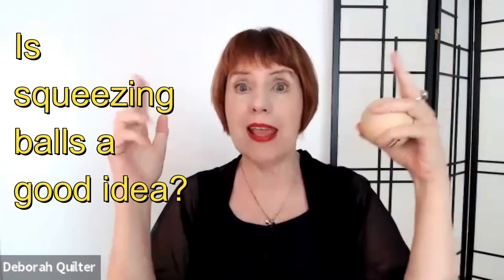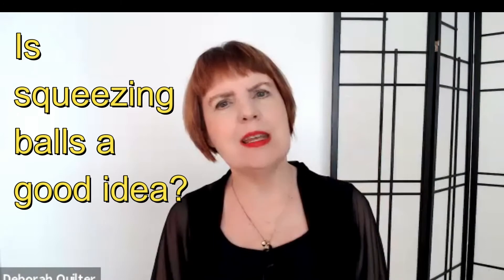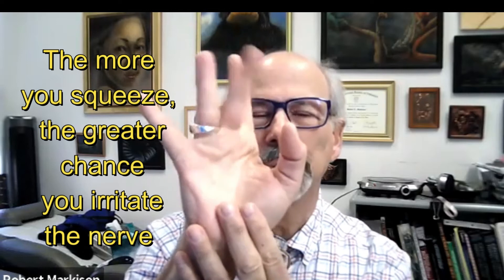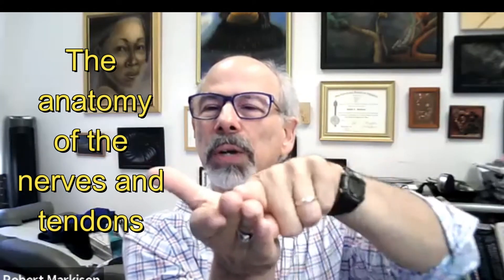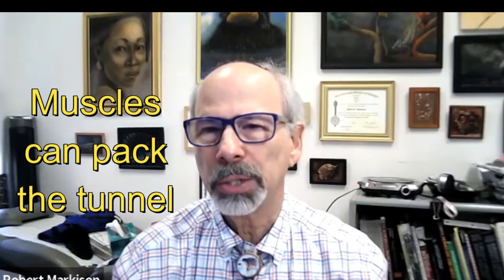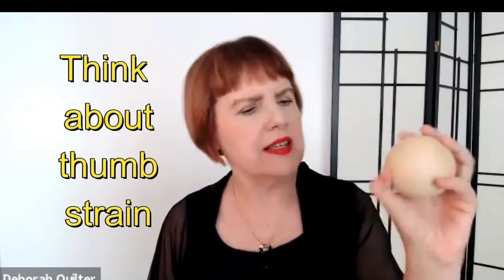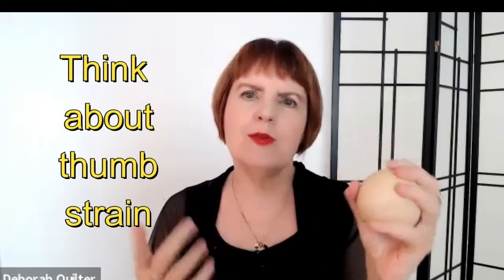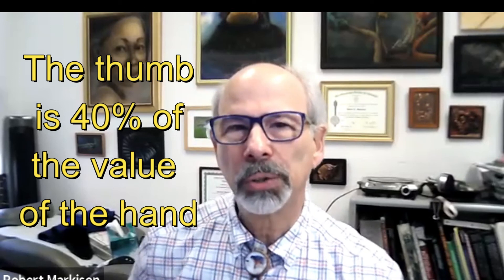Are stress balls good for Carpal Tunnel Syndrome?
Do those stress relief balls help or hurt my hands? Dr. Markison explains what you need to know.
0:00 Do those stress relief balls help or hurt my Carpal Tunnel Syndrome?
0:39 The more you squeeze or grip your hand, the greater the chance of irritating Carpal Tunnel Syndrome
1:05 The anatomy of the carpal tunnel
1:55 Muscles can crowd the carpal tunnel, too
2:36 Squeeze balls add to the overuse that lead to Carpal Tunnel Syndrome
3:01 Squeeze balls are not good for the thumb